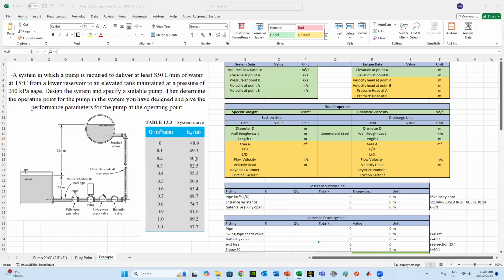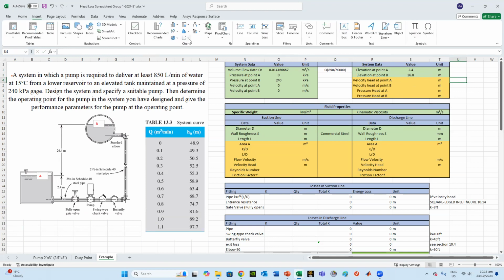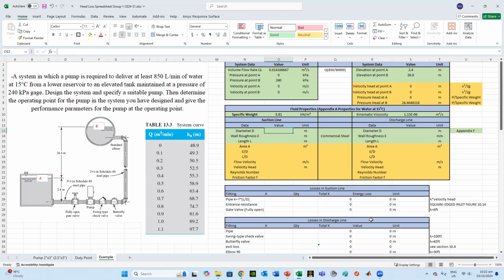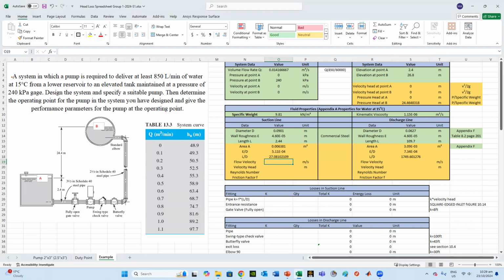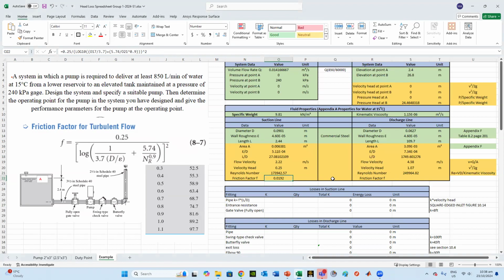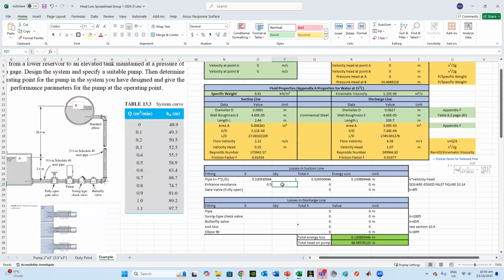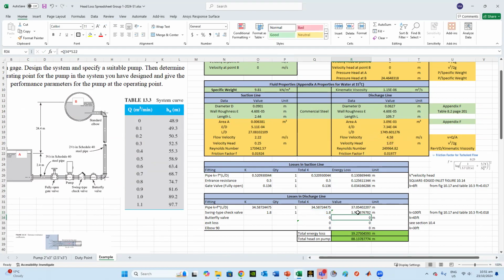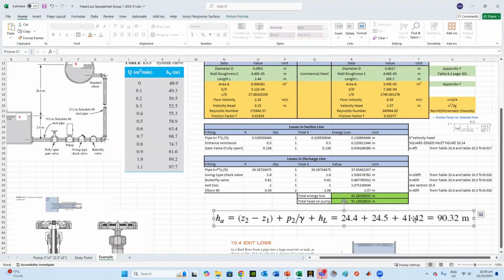Fluid Mechanics-the operating point for the pump Part 01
A system in which a pump is required to deliver at least 850 L/min of water at 15°C from a lower reservoir to an elevated tank maintained at a pressure of 240 kPa gage.
by Robert Mott , and Joseph Untener